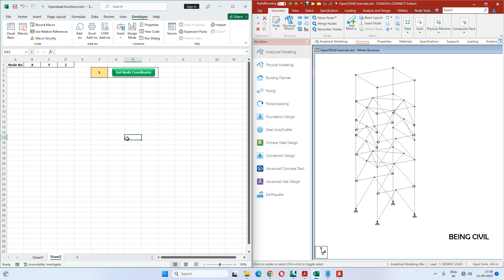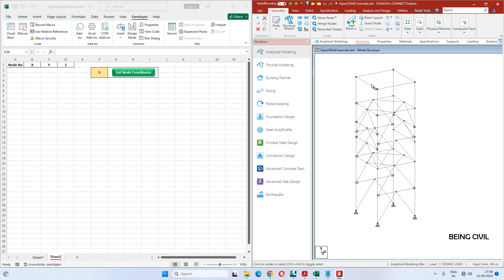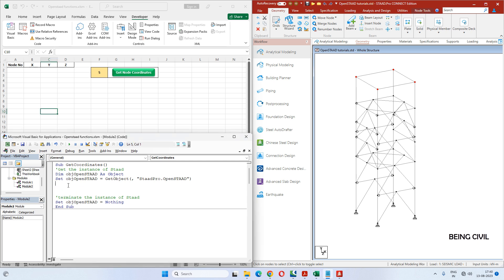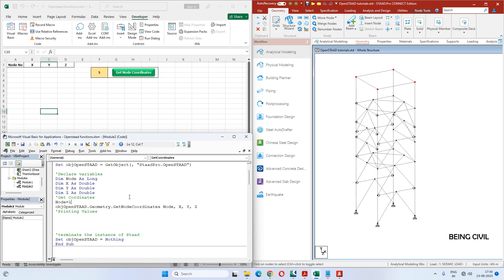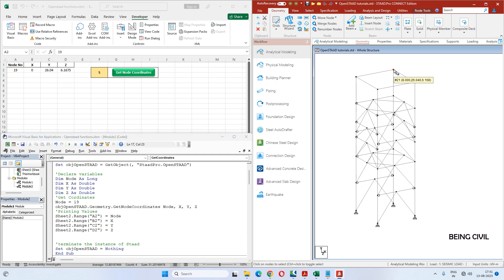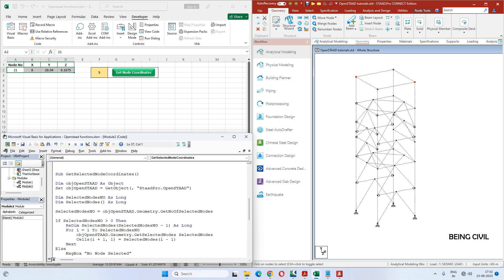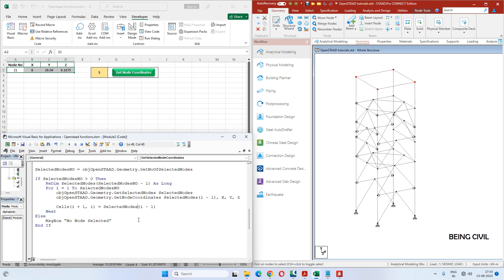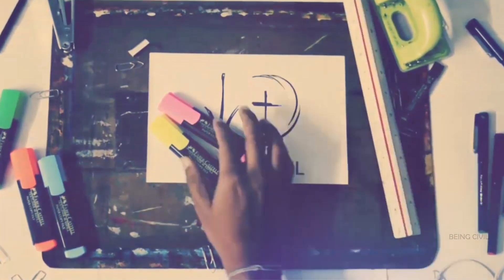Get Node Coordinates in Excel from STAAD | OpenSTAAD Excel VBA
In this video, you will learn :
1. How to get node coordinates of any node from staad to excel
2. How to get note coordinates of all selected node from staad to excel